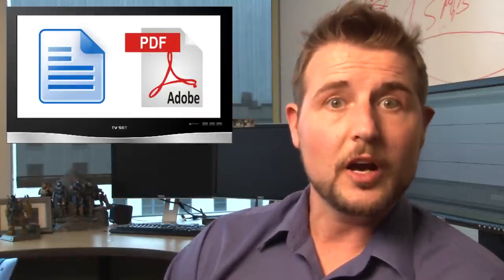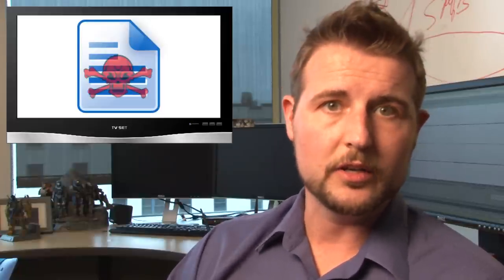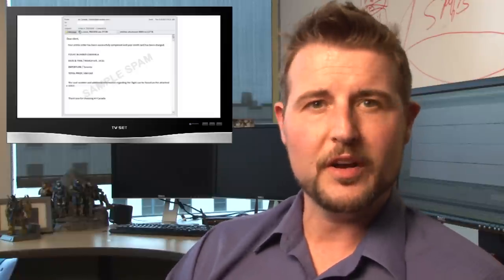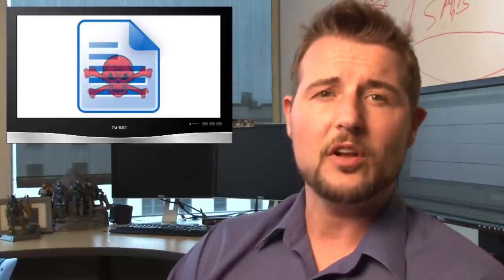Disregard Dangerous Documents - Daily Security Byte EP.52